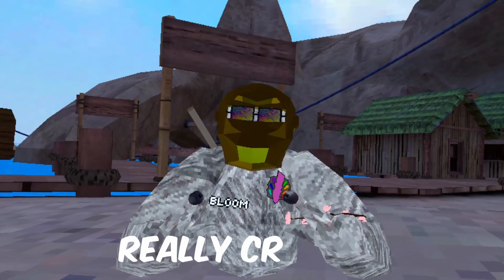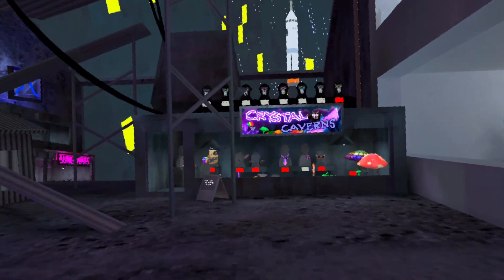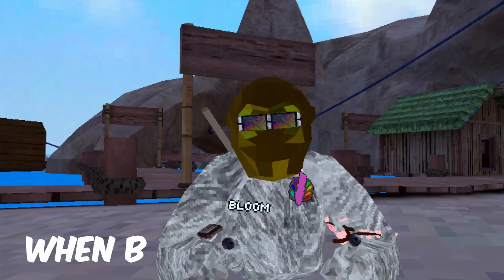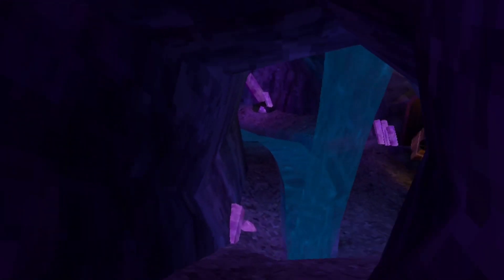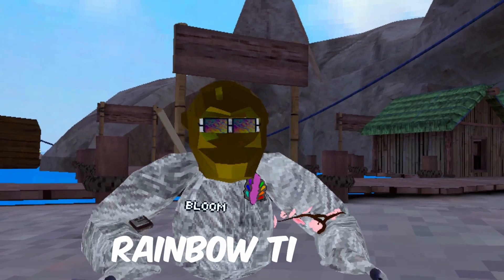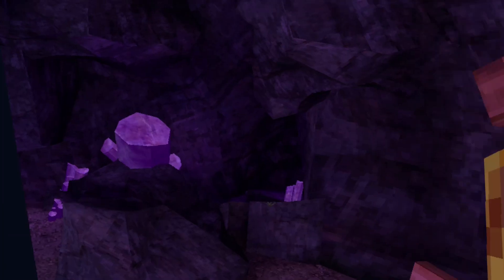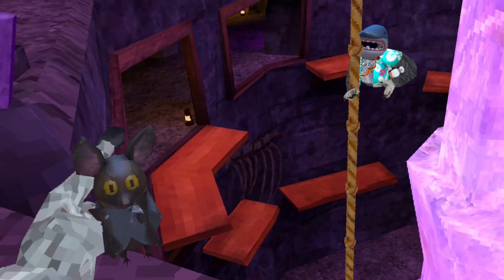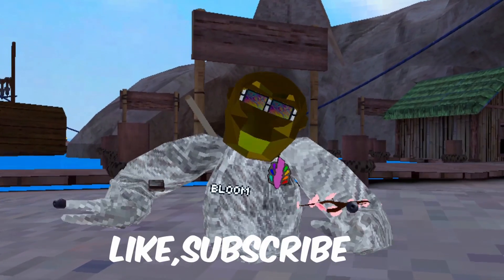This Update Will change Gorilla Tag Forever..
in this video me and breezy check out the new Gorilla tag update

Free Music for Videos 👉 Music by Reggie San Miguel - Last Class